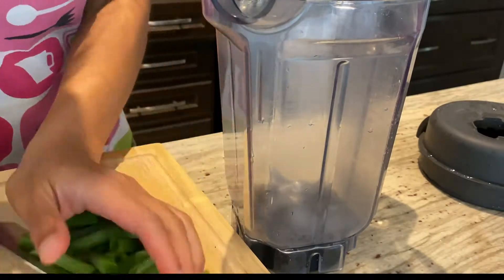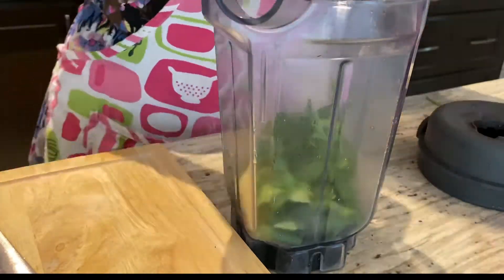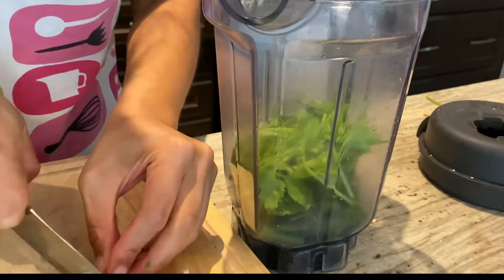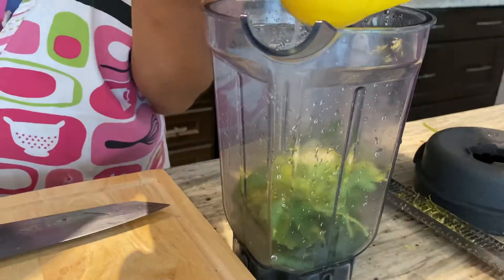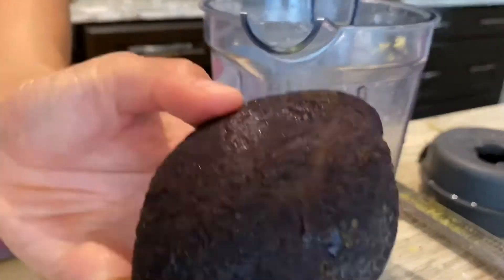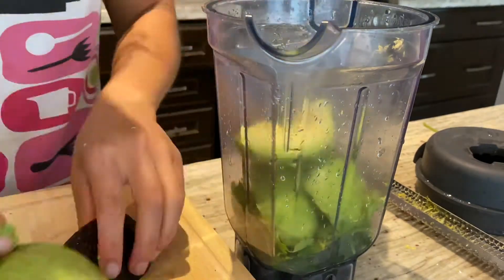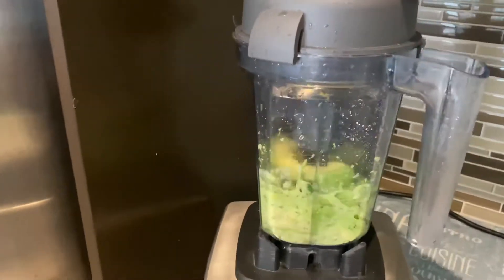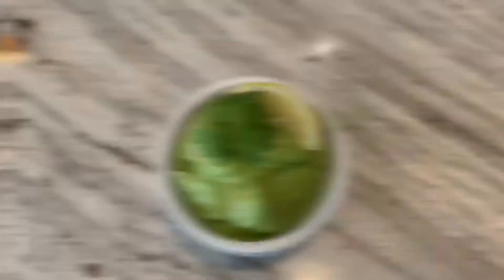Creamy Herbaceous Avocado Dip - Perfect Summer Accompaniment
A twist on the classic guacamole! All you need for this recipe is one large avocado, 2 cloves garlic, 1 lemon, and 1 big handful of mixed herbs! In this recipe I used scallions, oregano, mint, and cilantro.

Serve alongside grilled tofu, stir with canned tuna or chickpeas for a delicious salad or layer it on your favourite sandwich! The possibilities are endless.